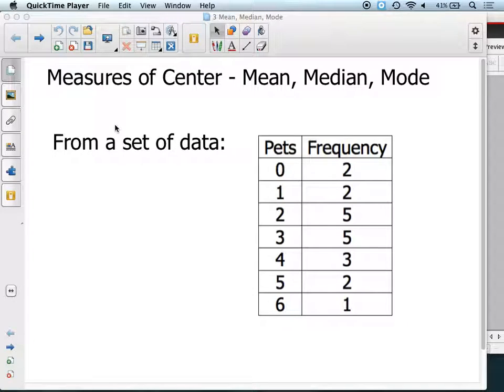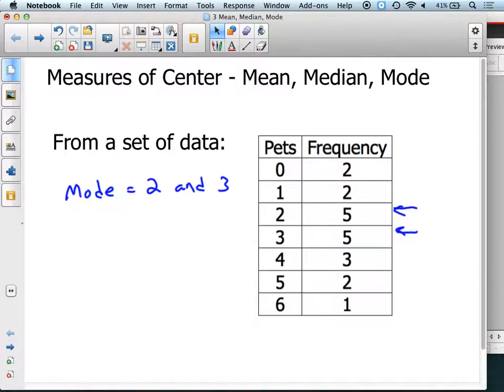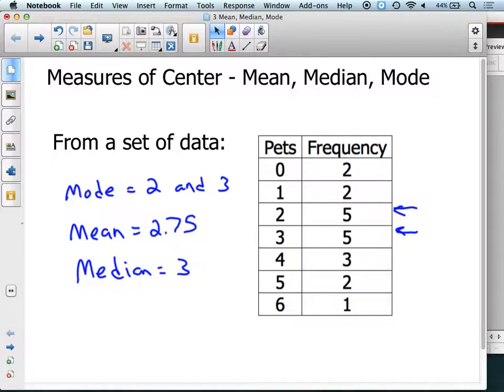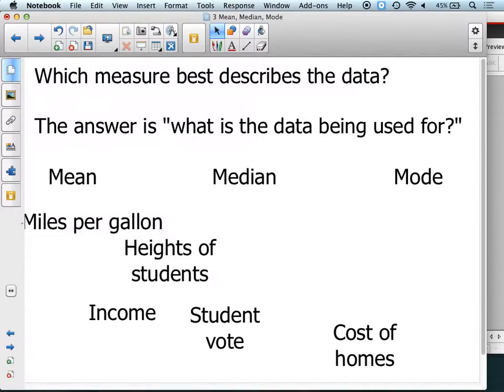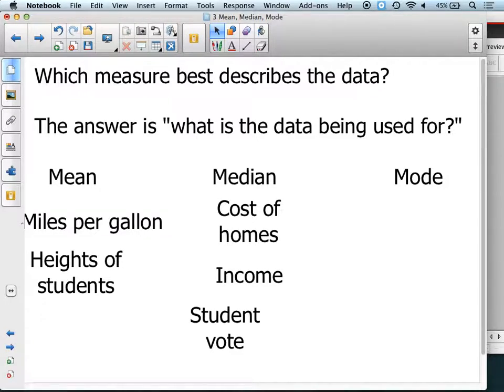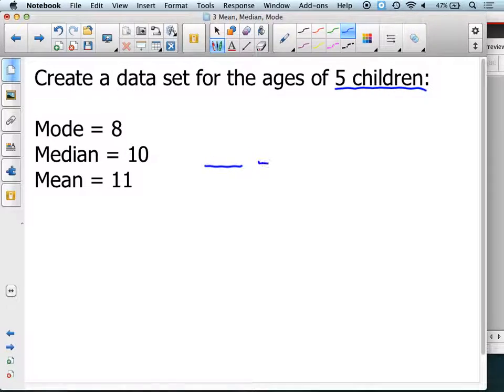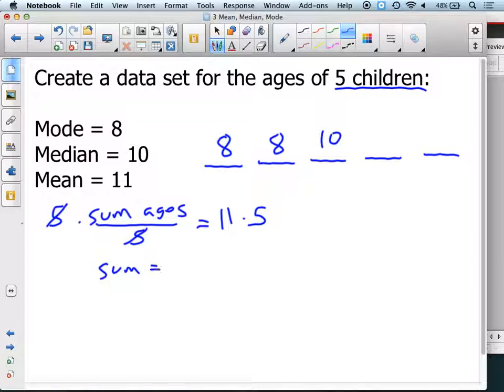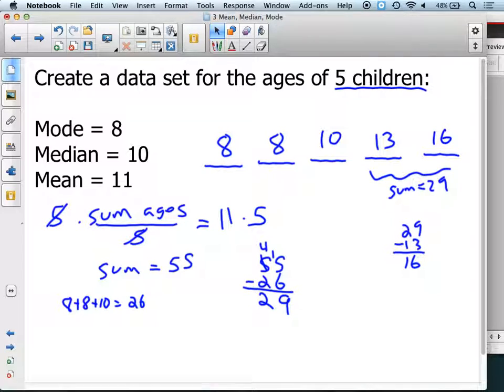1-4 Mean, Median, Mode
Determining and applying the mean, median, and mode of data sets